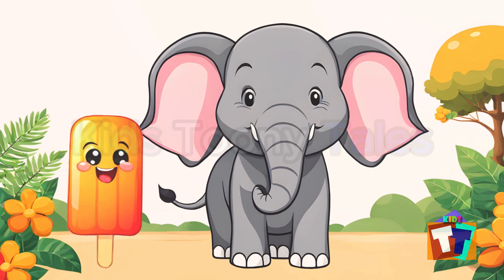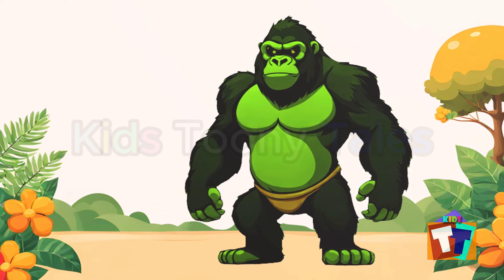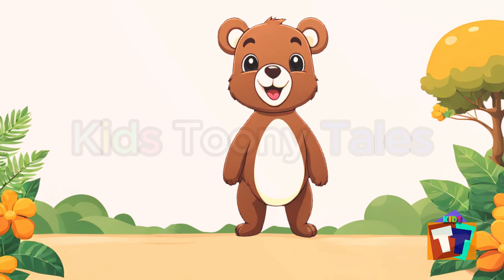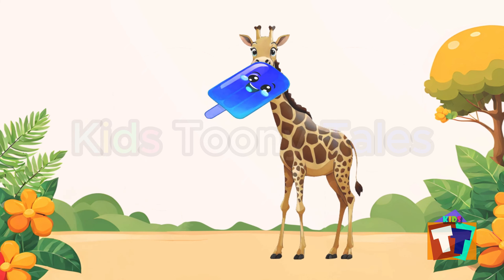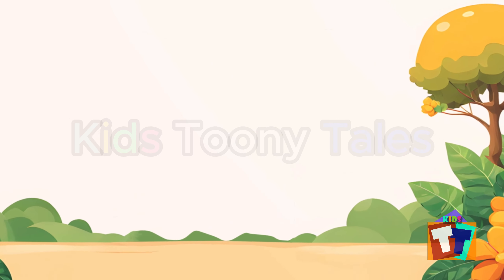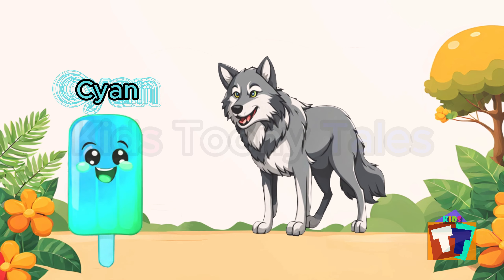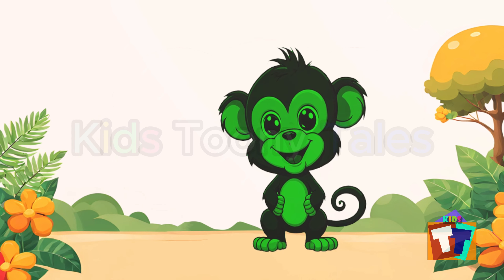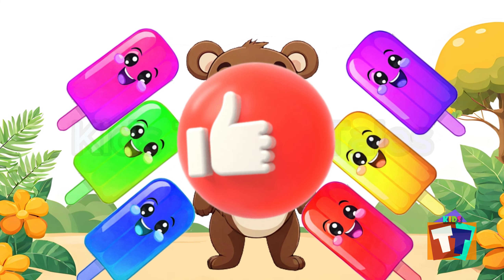Learn Colors with Popsicles | Best Learning Video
Learn Colors with Popsicles
Best Learning Video for Toddlers Learn Colors with Popsicles!